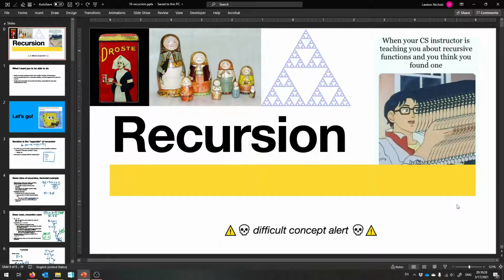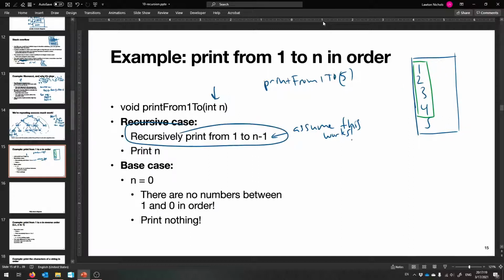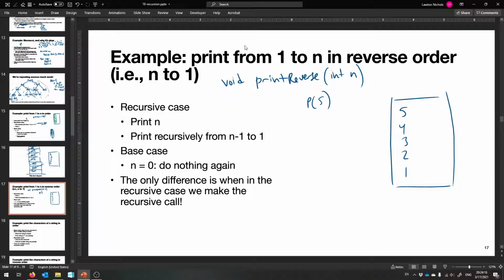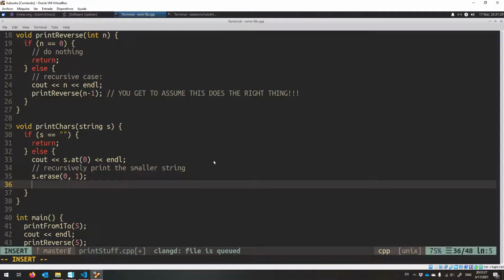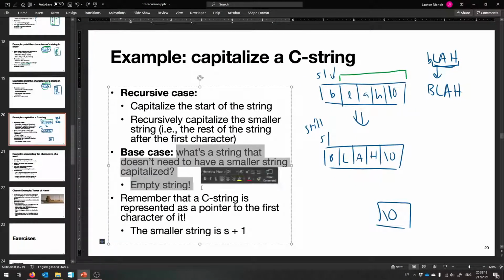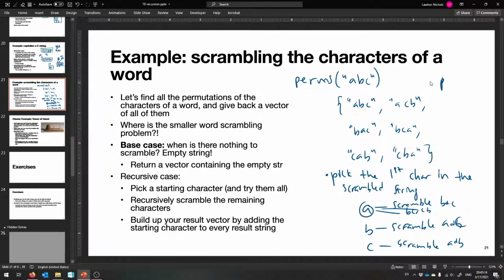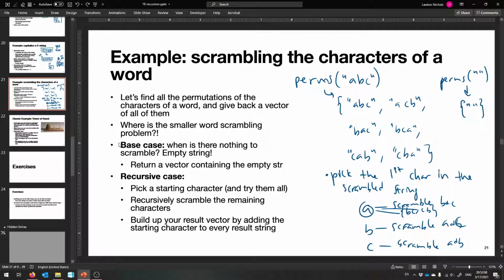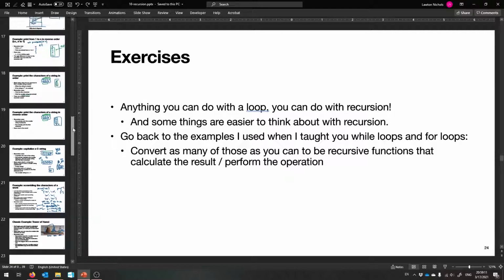(S21) CSCI 40: Lecture 22